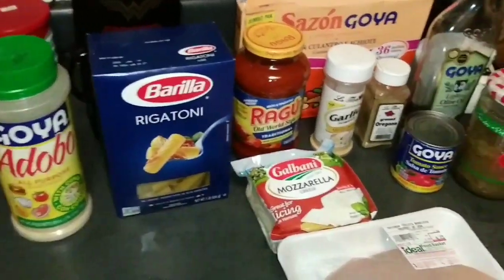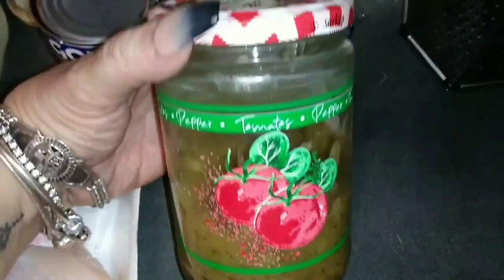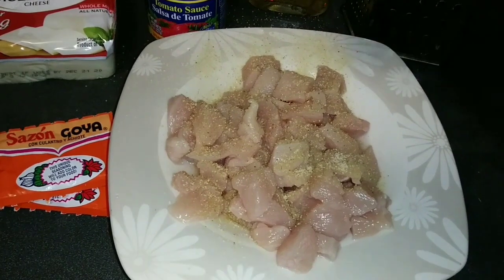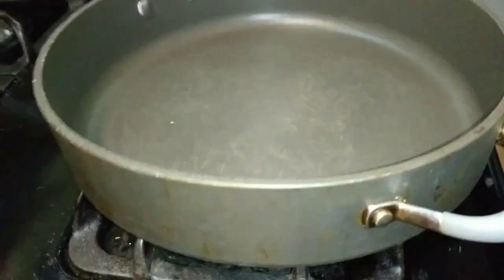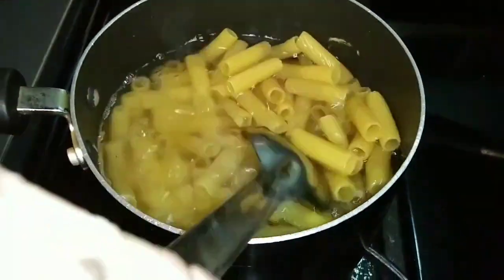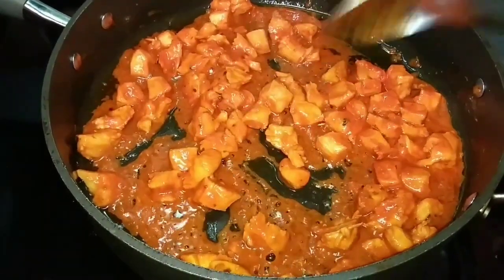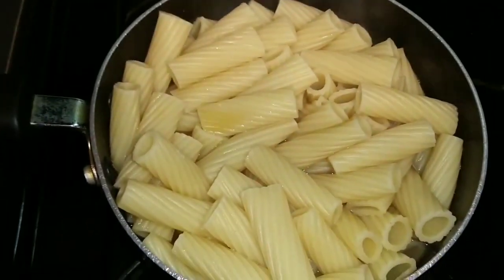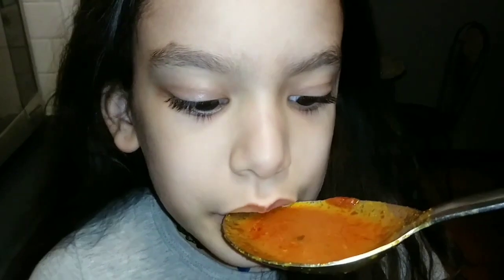Chicken Ziti... My Way!! DominicaniRican 🇩🇴 🇵🇷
Here's how I prepare my Homemade DOMINIRICAN SOFRITO.

Here im making my Chicken Ziti recipe...Hope you enjoy watching...Thanks for your love & support!!
besitos! 😘😘😘😘